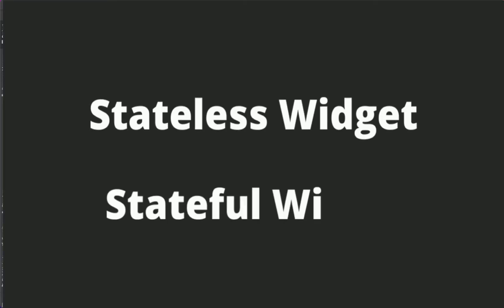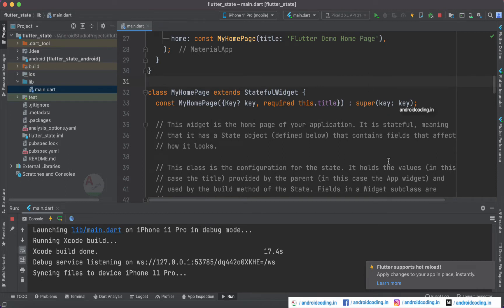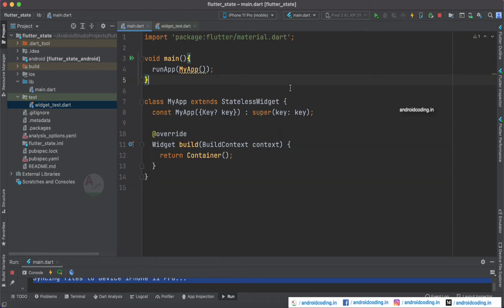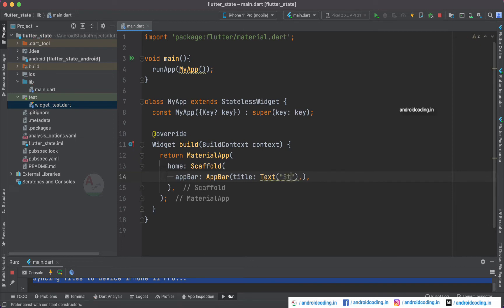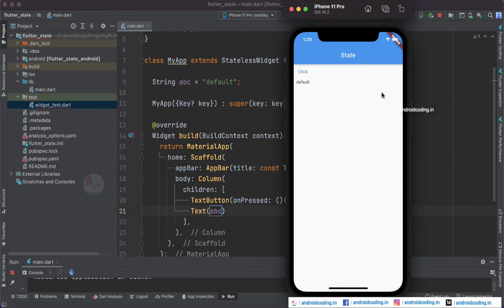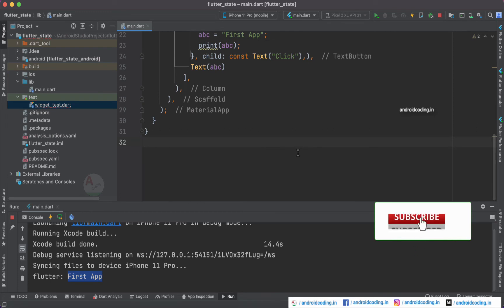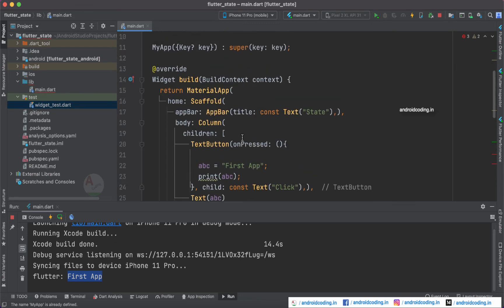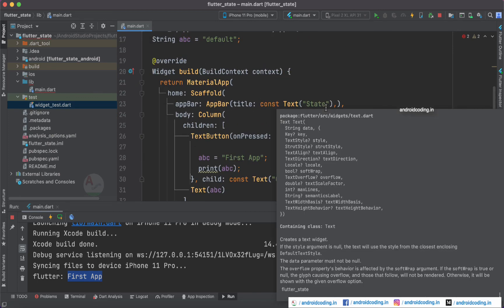Flutter : Stateless Widget Vs Stateful Widget | Easy to learn | amplifyabhi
Get the insights of flutter Stateless and Stateful widgets with a simple example.

What is a StatelessWidget ?

StatelessWidget: A StatelessWidget is a widget that will not change over time. This means that the properties of the widget, such as its size, color, and text, are defined once and cannot change. When the framework determines that a StatelessWidget needs to be redrawn, it will simply re-create a new instance of the widget with the same properties.

What is a StatefulWidget ?

StatefulWidget: A StatefulWidget, on the other hand, is a widget that can change dynamically over time. This is accomplished by keeping the current state of the widget in memory, and having the widget's build method be dependent on that state. When the state changes, the widget is redrawn with the updated state.

*** Tutorial Collection ***

*** Free Courses ***